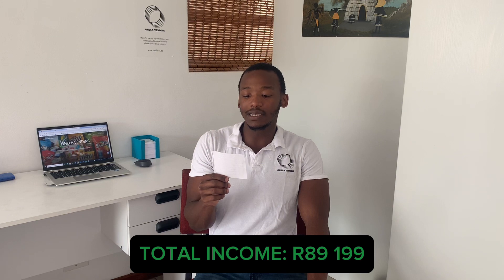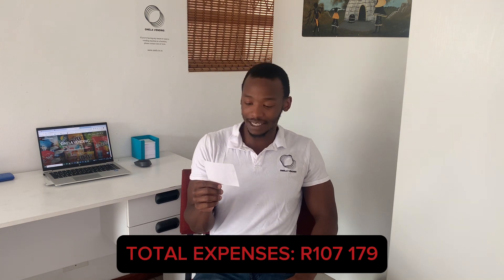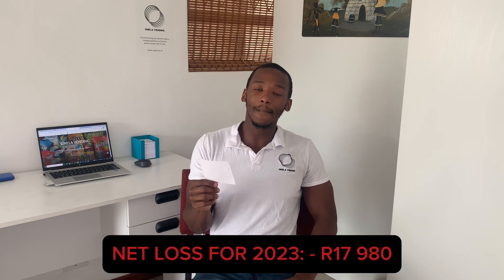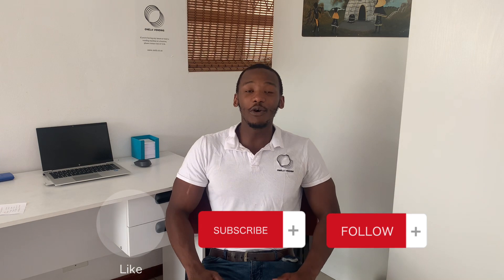Breaking Down the Income: My Vending Machine Business Earnings Report 2023 | Financial Insights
A video of how much my vending machine business made in 2023. You will be surprised! I’m doubling down this year with potentially a new location coming up, so watch this space.

Vending Machines: Azkoyen Palma Hz87
Note Readers: Jofemar BT10
Coin Mechanisms: Jofemar J2000 and Cashflow
Card Reader: Nayax Card Reader

Only available to customers in USA and Canada